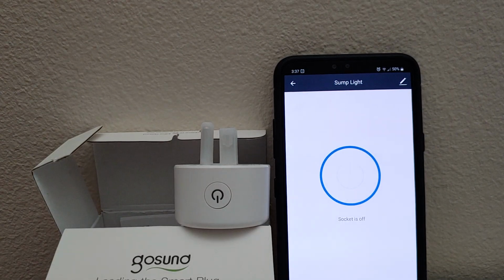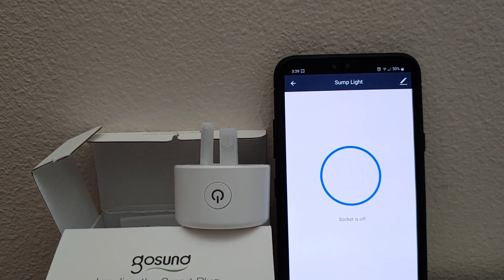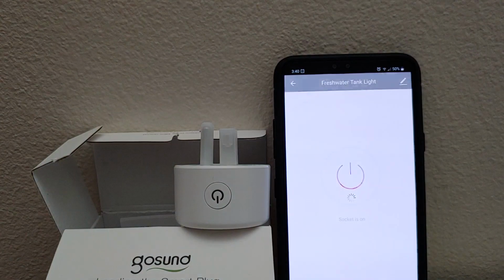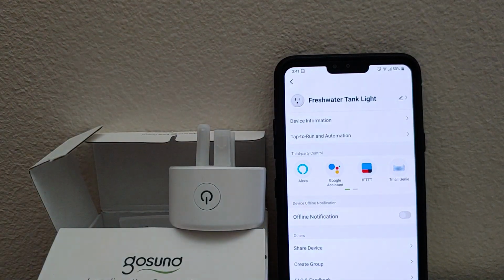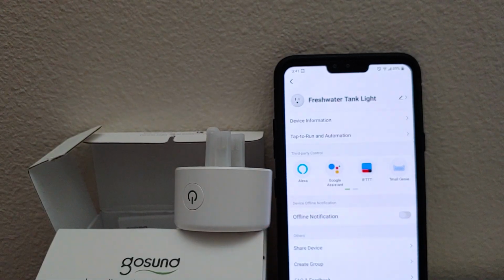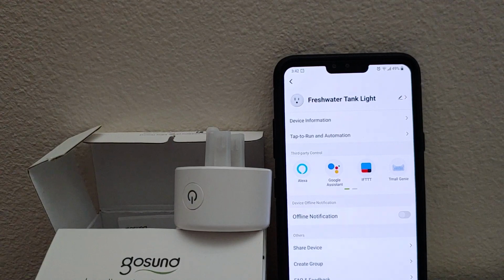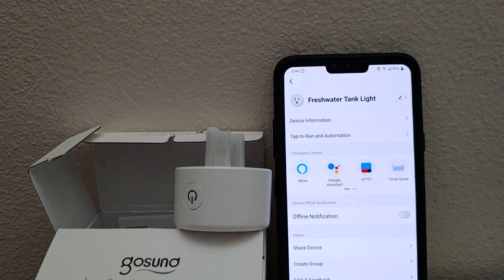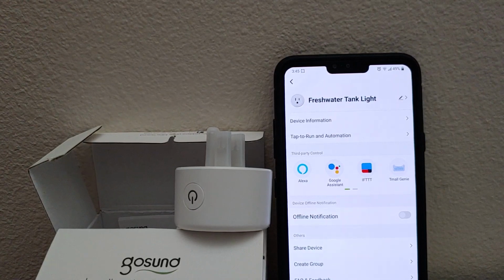Review Of The Gosund Smart Plug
A review of the Gosund Smart Plugs for an Aquarium based application